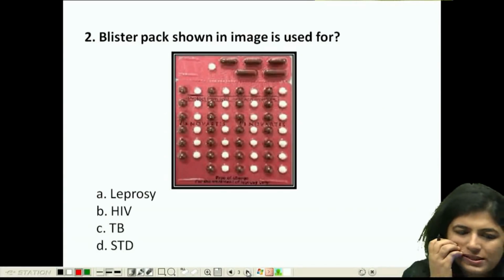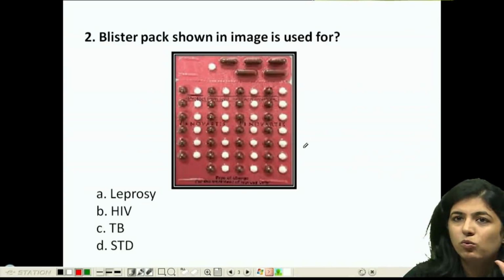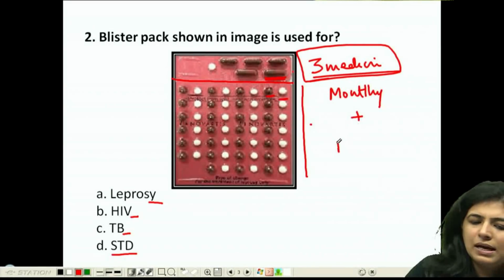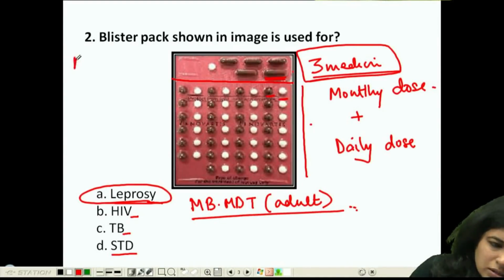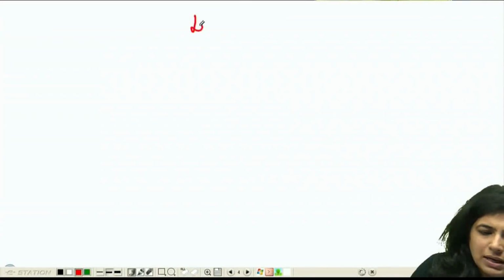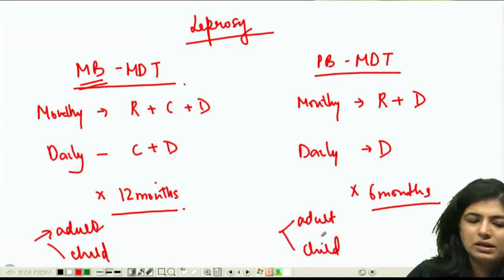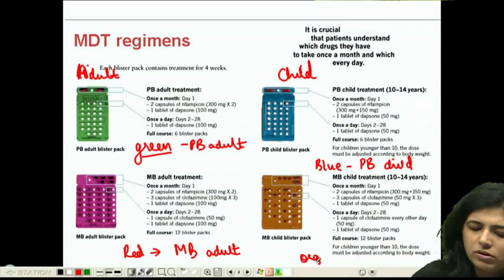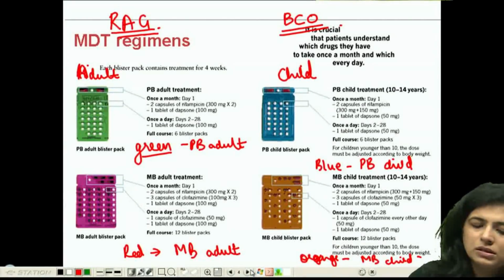Daily Prep Shots | SKIN | DBMCI | NEET PG 2020 | AIIMS PG | JIPMER | PGI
One Question at a time!
Clear your basics & excel in your preparation.